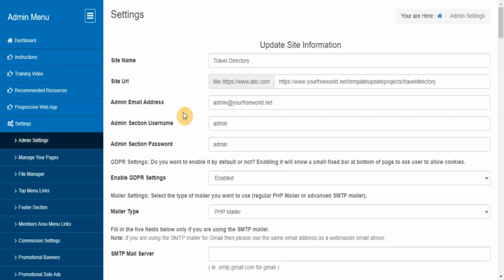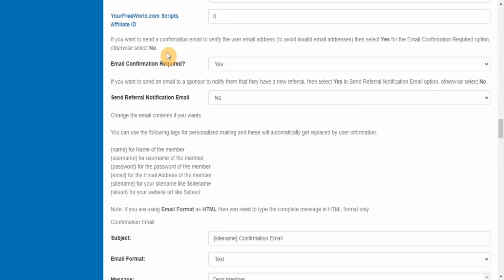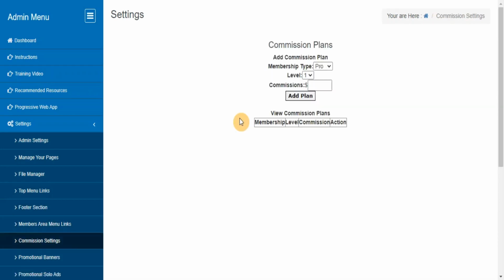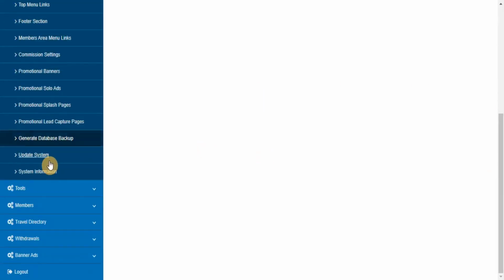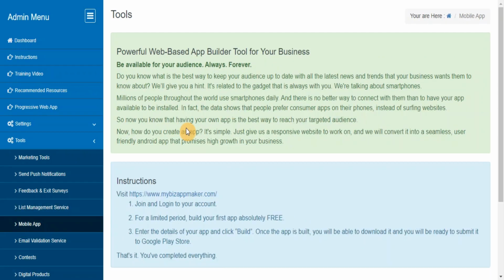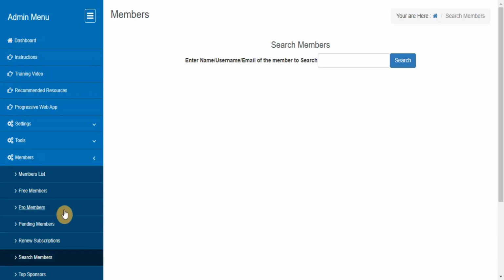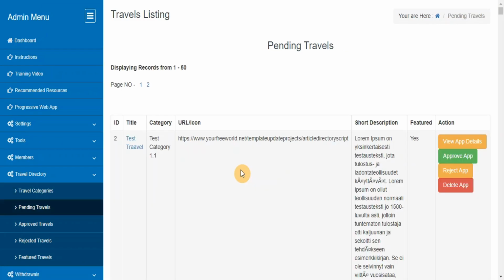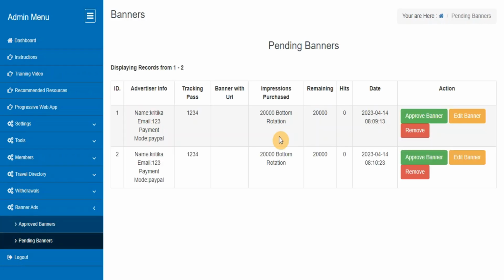PHP Travel Directory Script Admin area - How to Use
A clean and fresh, easy to use web app that allows visitors to search for different travel locations around the world in a matter of seconds and admin / users can submit the locations and reviews.

Wants to learn how to manage your Admin area for Travel Directory Script just watch this short video.

| Thanks |